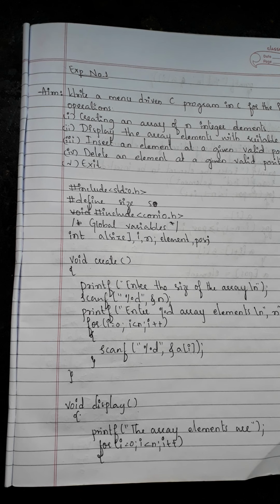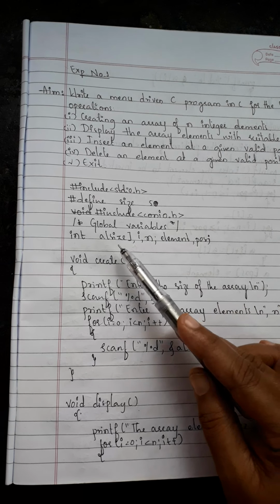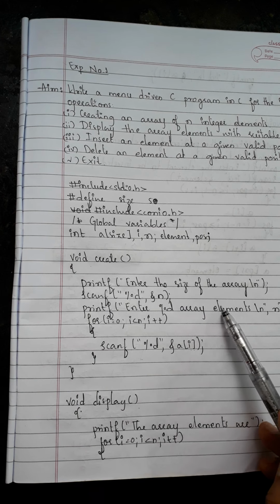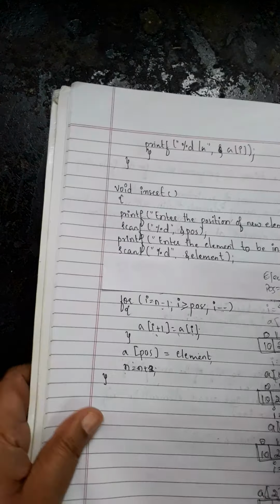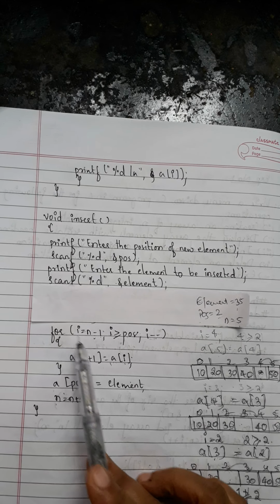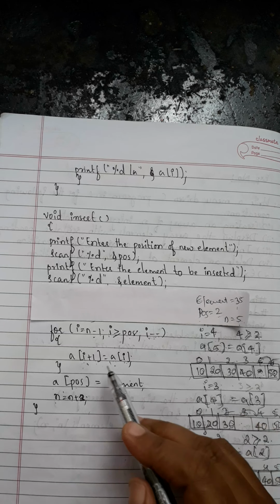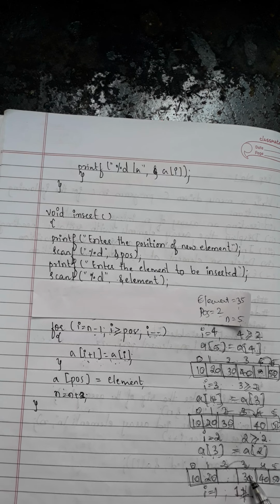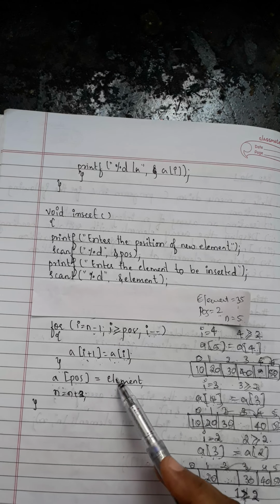Data Structure Lab Exp 1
This video describes the basic operations of an array such as create an array of integer elements , display the array elements. inserting new element into array at proper position. it also shows an live analysis of the program with an example.